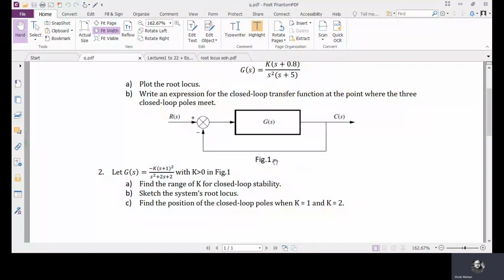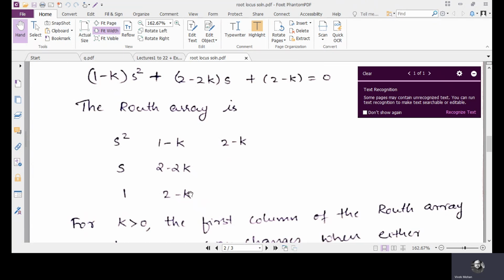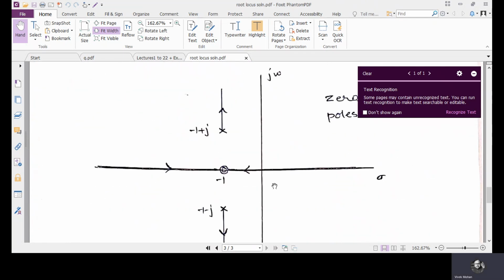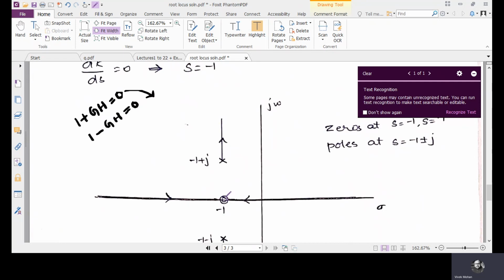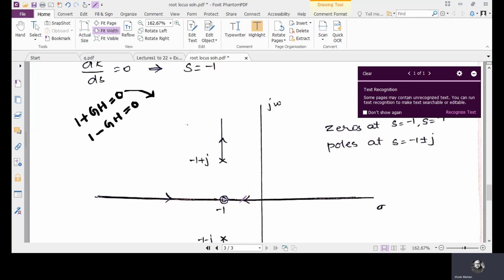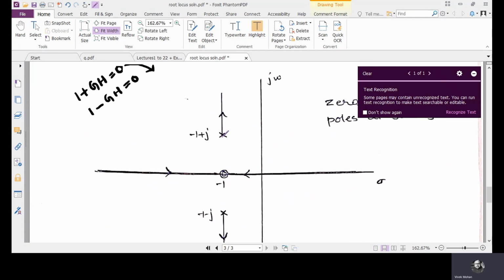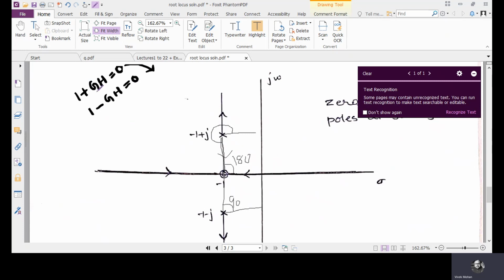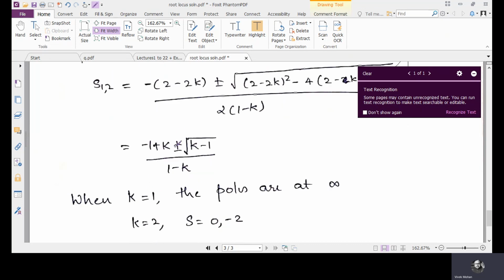Root Locus - Tutorial Q2